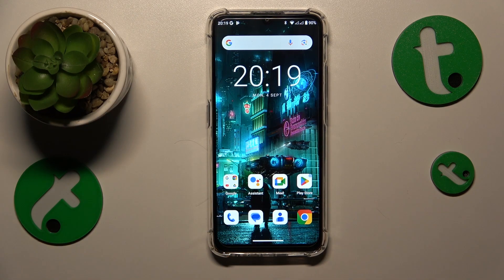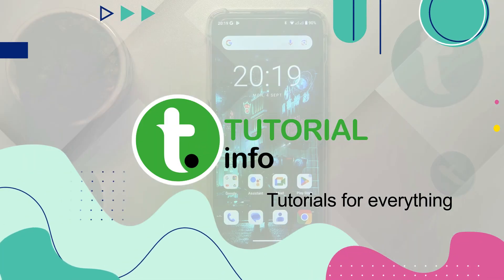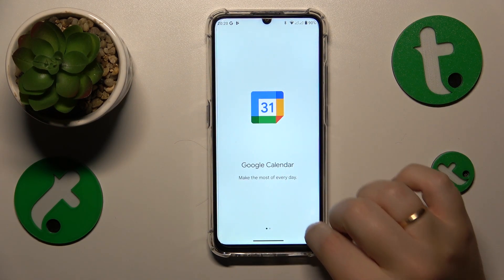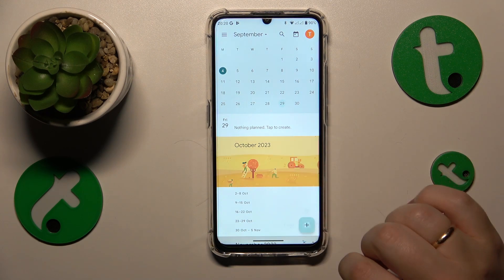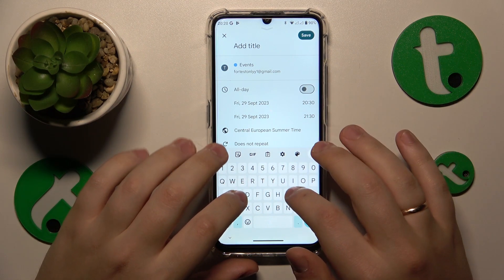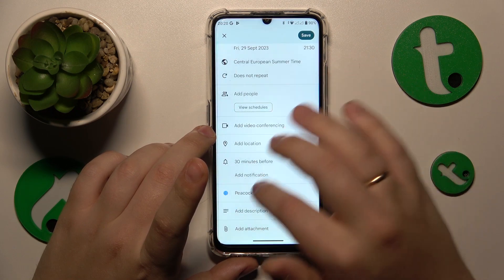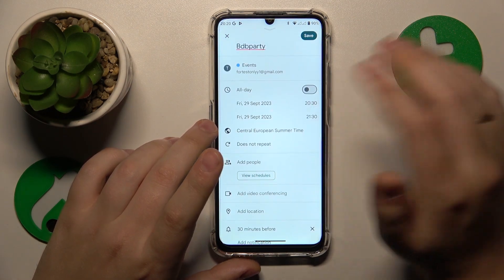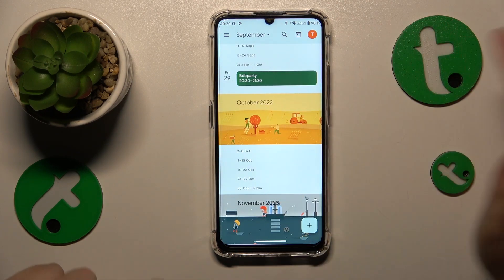How to Add an Event to Google Calendar on OUKITEL C33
Stay organized and never miss an appointment! Discover how to effortlessly create and manage Google Calendar events on your OUKITEL C33 with this step-by-step guide. Streamline your schedule and enhance your productivity.

How to schedule a calendar event on OUKITEL C33? How to create an event in the Google Calendar app on OUKITEL C33? How to link an event to the calendar on OUKITEL C33?